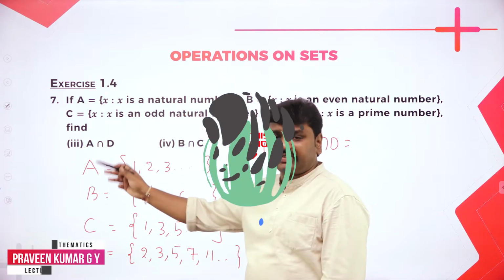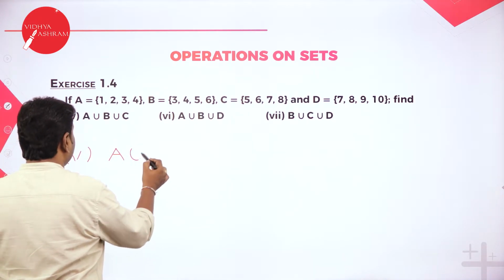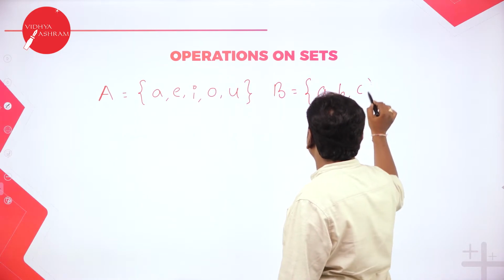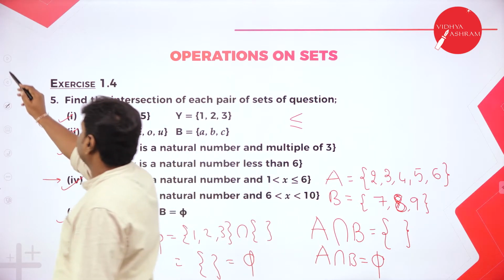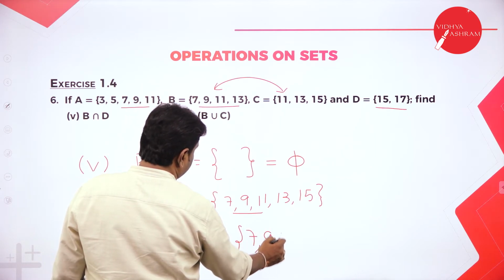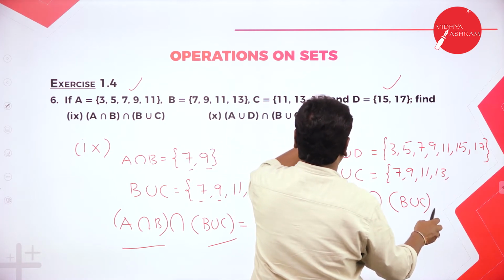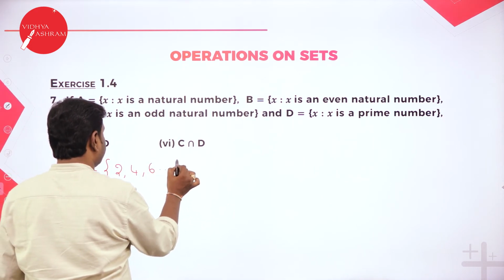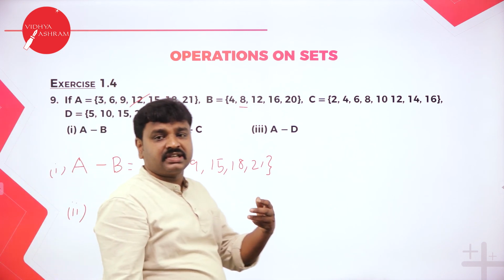DAY 23 | MATHEMATICS | I PUC | SETS | L7